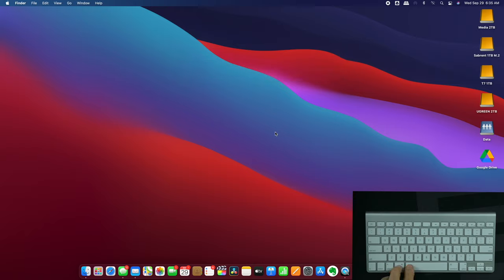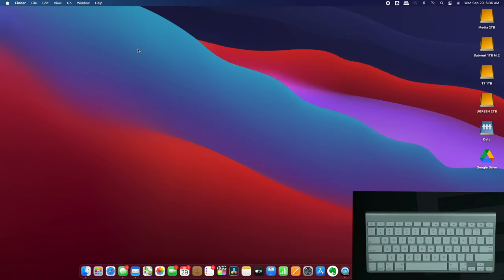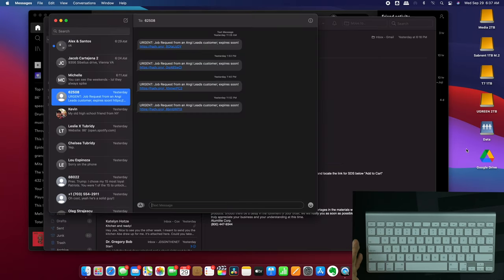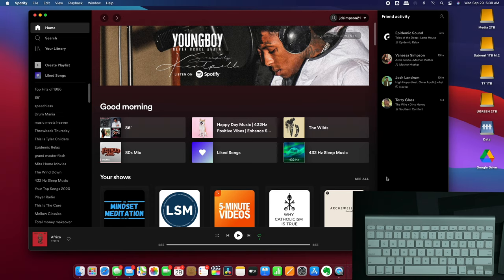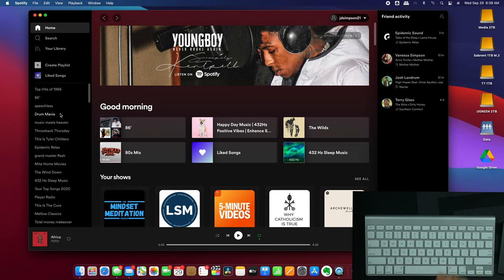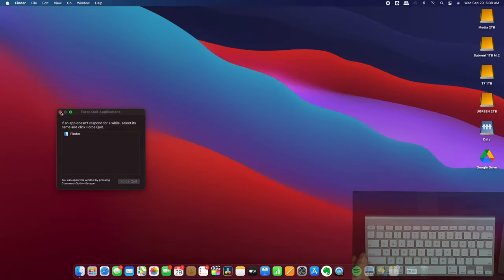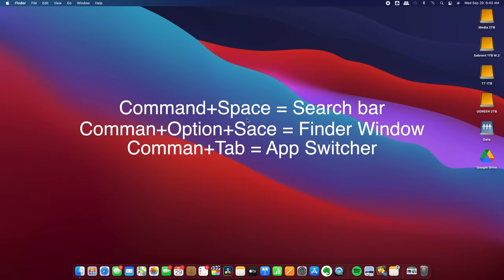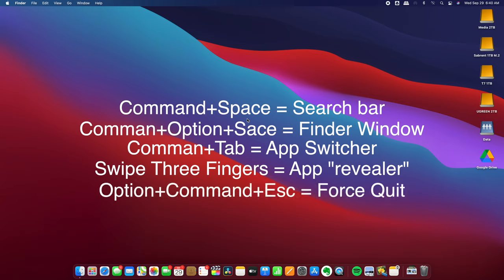5 Easy Shortcut Keys for Mac - More Productivity!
Canon SL3 (killer auto focus)
Budget 4k Camera (panasonic G7)
Best Action Cam for Vlogging (hands down)
Streaming media capture
Streaming media capture alternative
Best Desk USB Mic (Yeti)
Best USB travel mic (hands down)